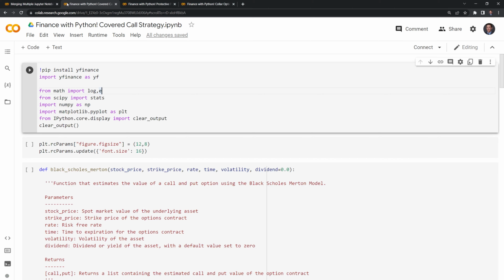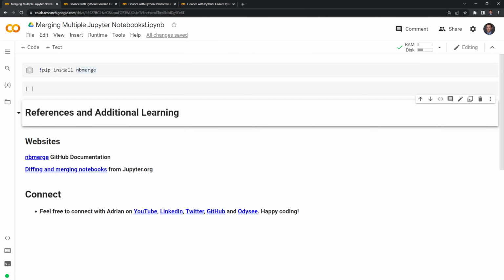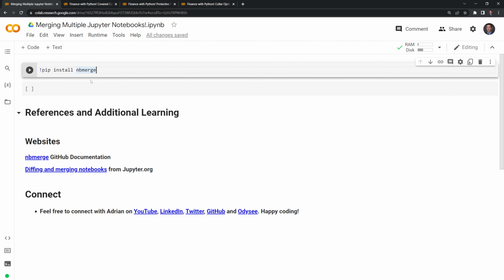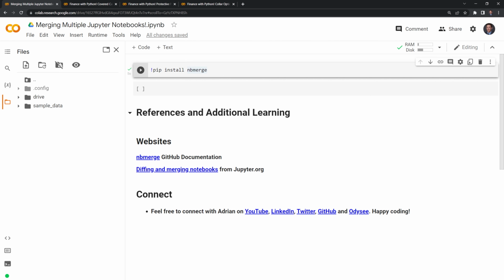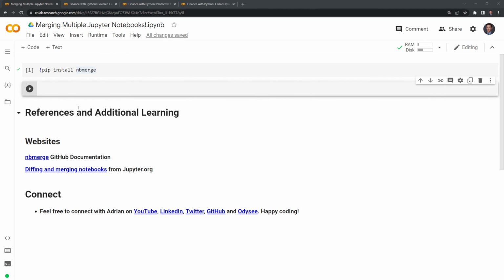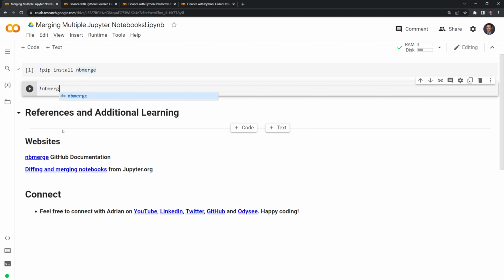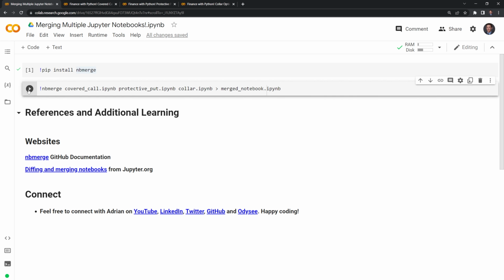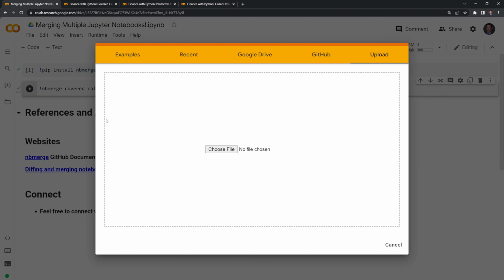Merging Multiple Jupyter Notebooks!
Tutorial illustrating how to merge multiple Jupyter notebooks into one.

The notebook can be found in the "Jupyter" folder within the below repo. GitHub Repo

|-Video Chapters-|
0:00 - Intro
0:19 - pip installing nbmerge
0:39 - Merging the notebooks
2:01 - References and additional learning